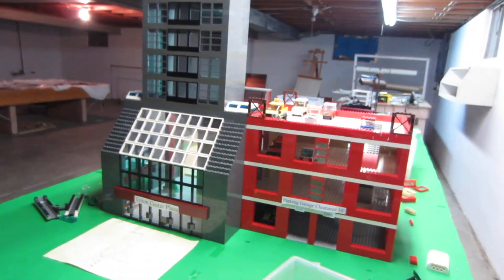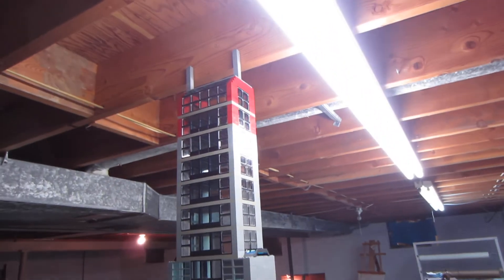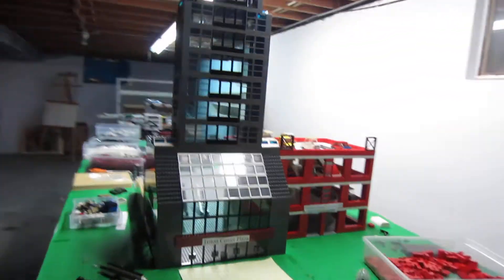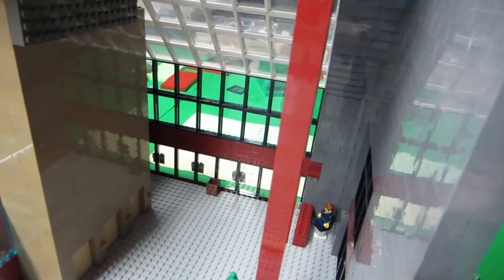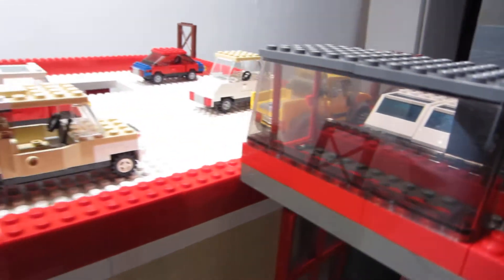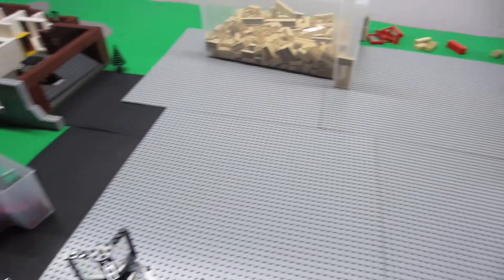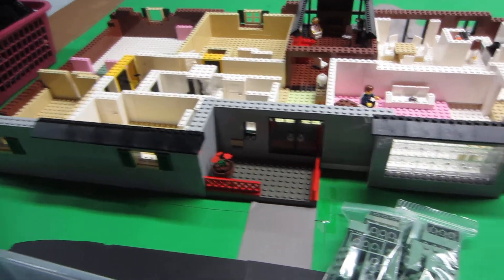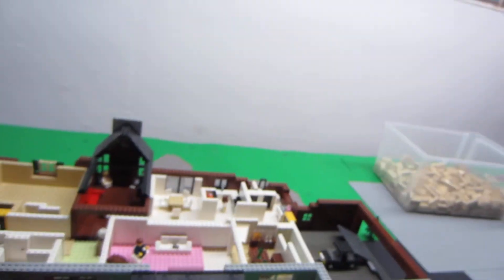Upcoming Lego Projects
Currently I'm building a lego tower  called "Triton Center Plaza"  it is a 17 story building with a 4 level lobby that will have offices, shops, restaurants etc.  It also has a 4 level parking garage attached to the building.  My other project is of my house, a 1950s style ranch home with 4 bedrooms, kitchen, laundry, living room, dining room, family room and more.